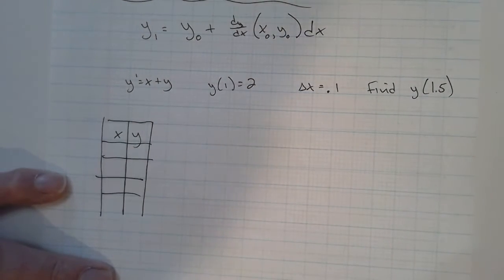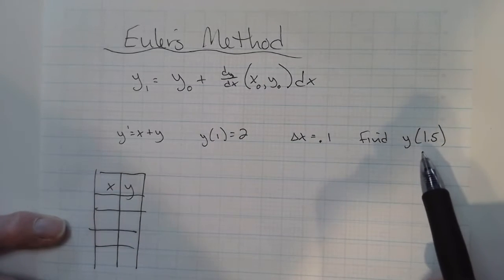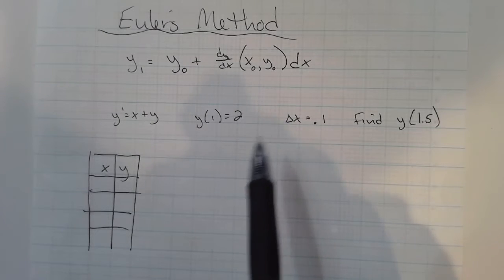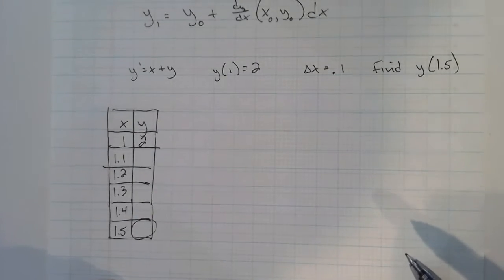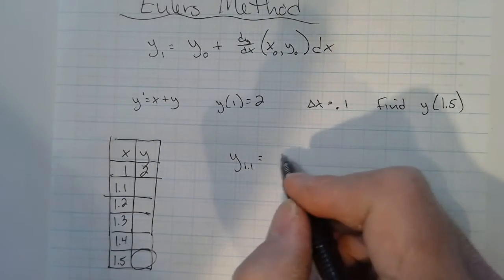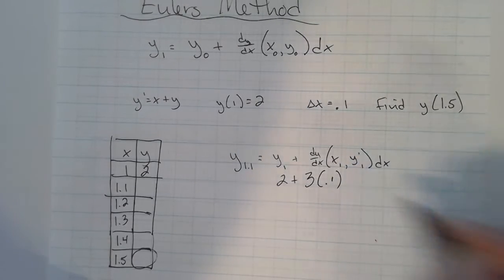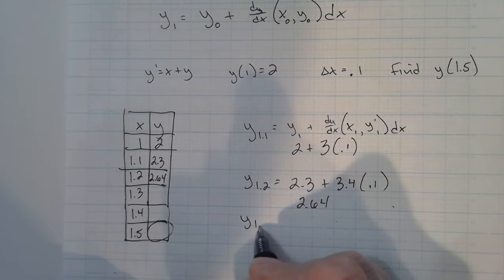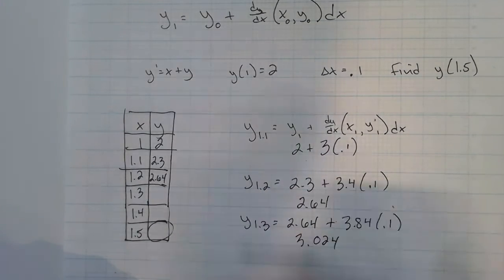6.6 Euler's Method